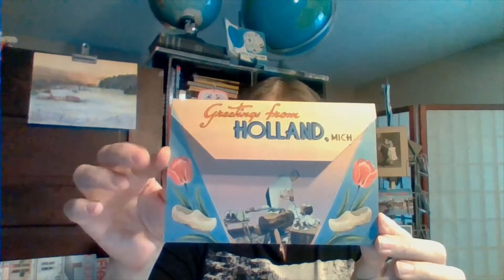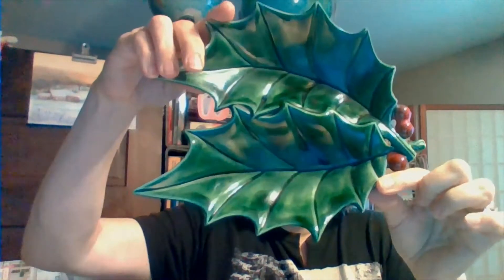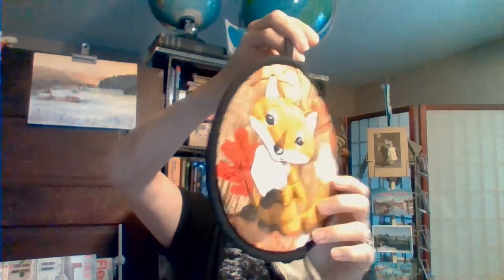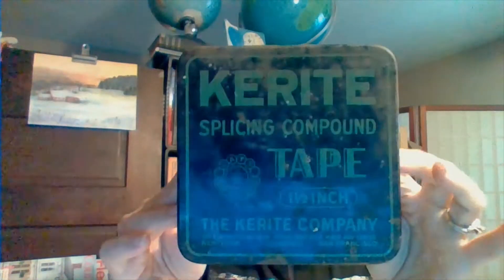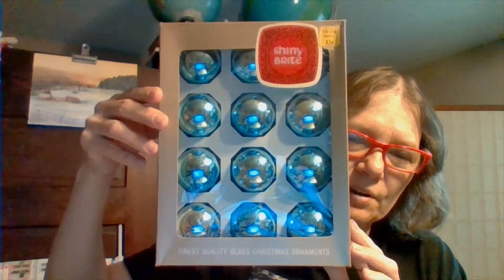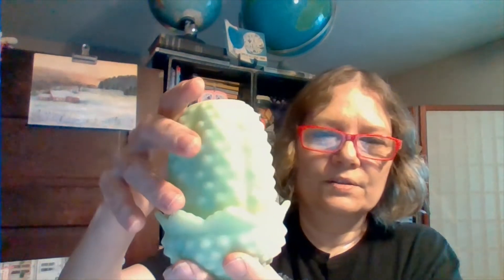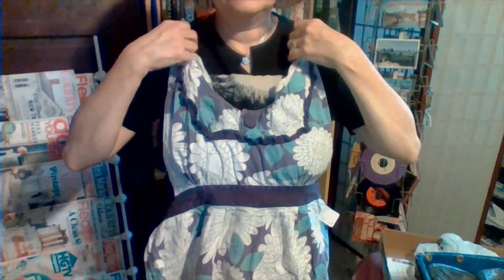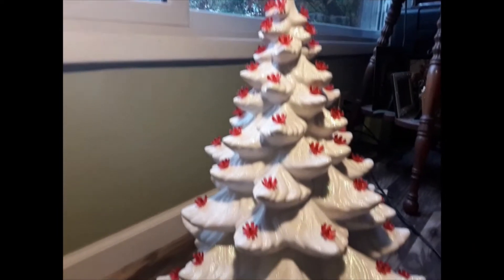BRING A DRINK 🍷🍺 AND COME CHAT 👄👄 WITH ME LIVE FOR 36 MINUTES WHILE WE WATCH A HAUL TOGETHER!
Haul includes two vintage ceramic Christmas trees and two Fenton uranium custard glass fairy lamps. ONE I WILL BE AUCTIONING OFF. Watch for details on dates, times and other info!
(UPDATE: I DELETED THE OFFER UP VIDEO FROM NOV 4 - NOV 7TH DUE TO NO BIDS. BUT THE 3 ITEMS ARE STILL AVAILABLE FOR SALE)

Anyone with a channel can mention that in the chat to get new subscribers.

Anyone watching after the fact turn on the live chat replay to check who was in the chat having fun and for new channels to watch!